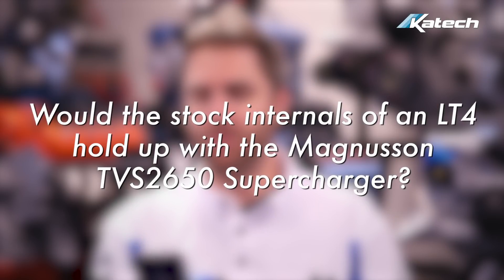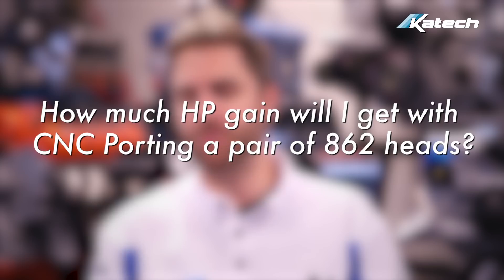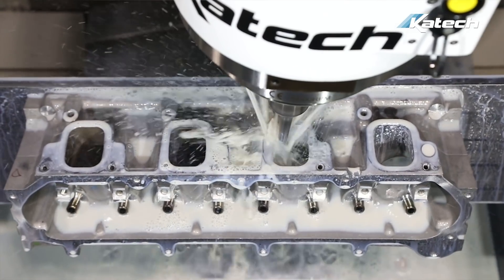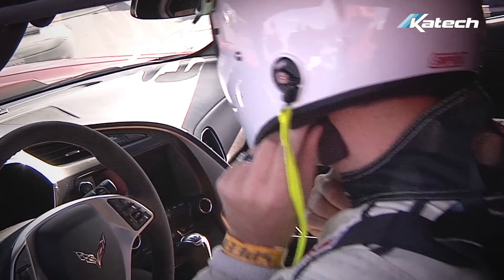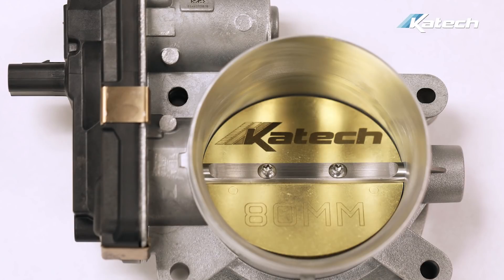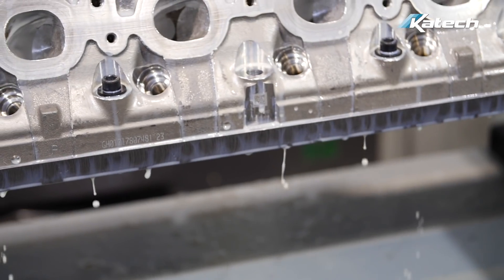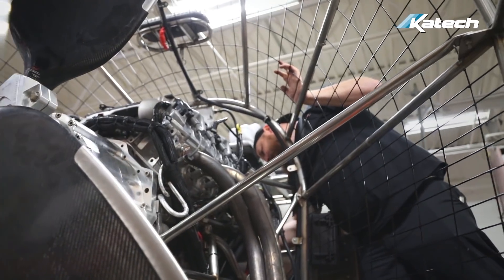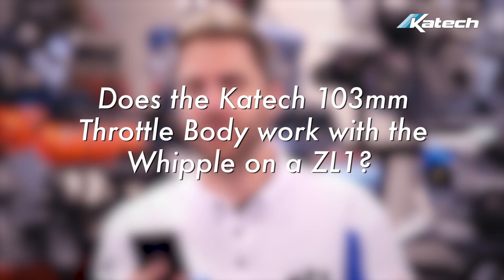Katech Answers Ten Questions from its Followers!